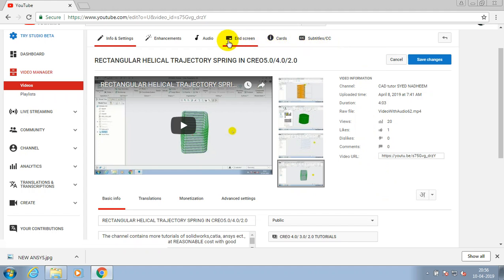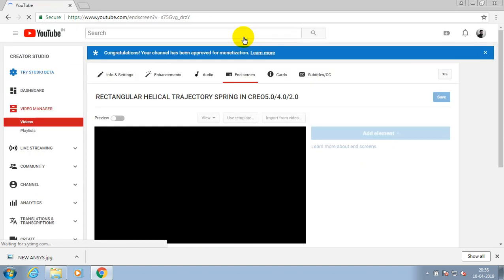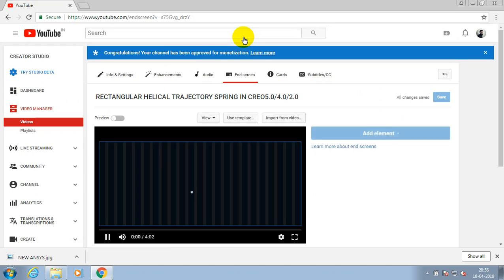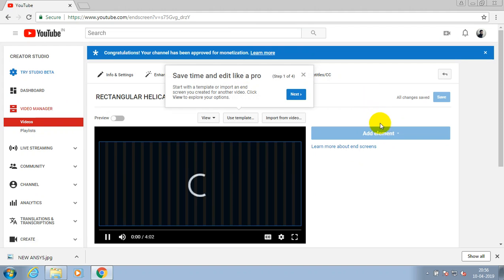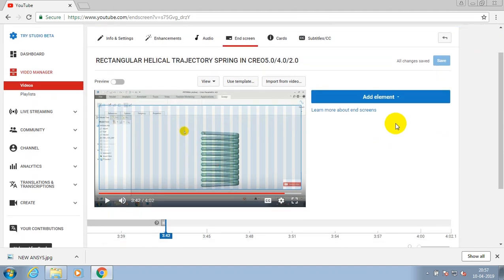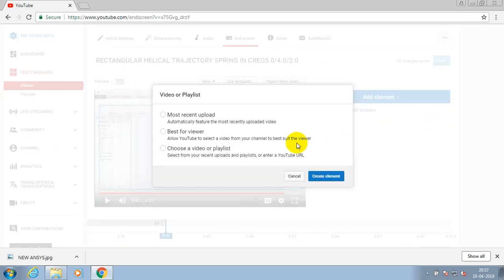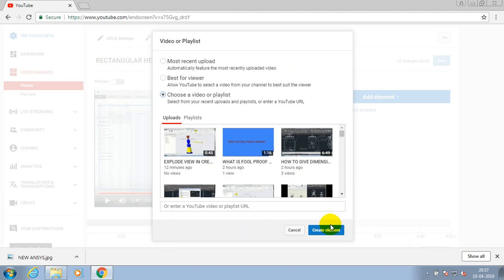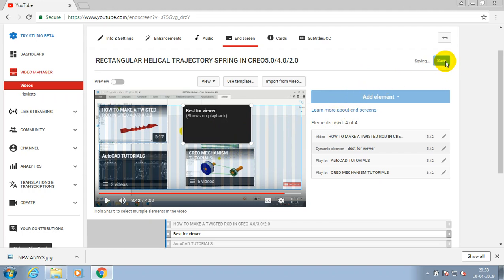HOW TO ADD END SCREEN IN VIDEO ON YOUTUBE |YOUTUBER TIPS| NEW YOUTUBER GUIDE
ADDING END SCREEN IN VIDEO ON YOUTUBE IT WILL HELP TO PROMOTE OUR CHANNEL AMONG THE AUDIENCE/VIEWERS